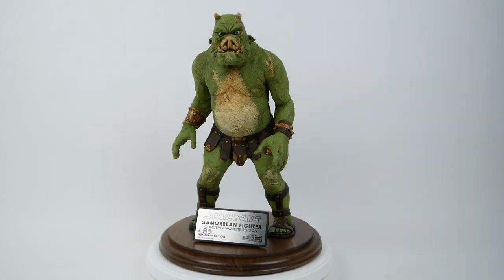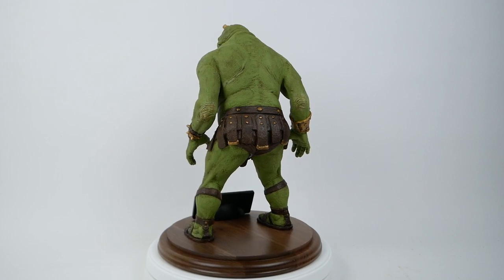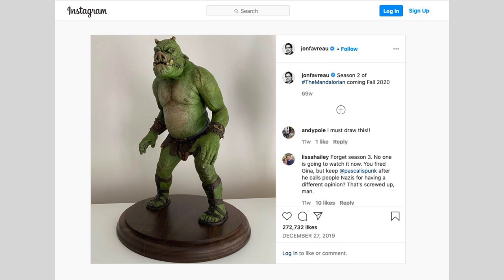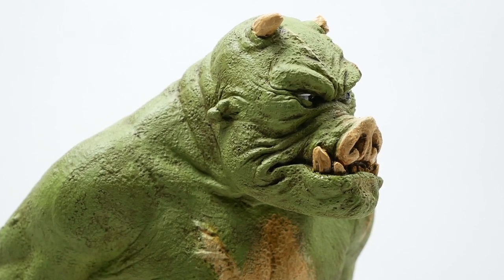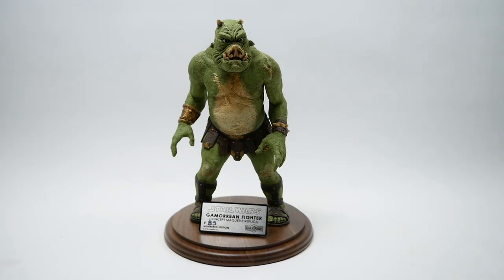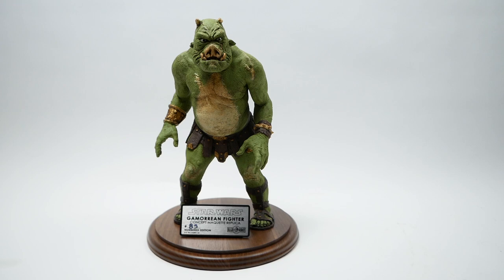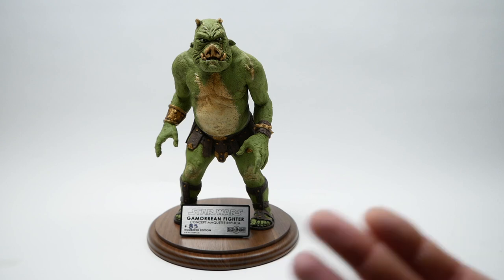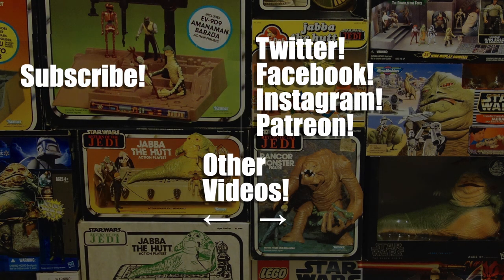Regal Robot Gamorrean Fighter Concept Maquette Review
This is a review of the Gamorrean Fighter Concept Maquette by Regal Robot.